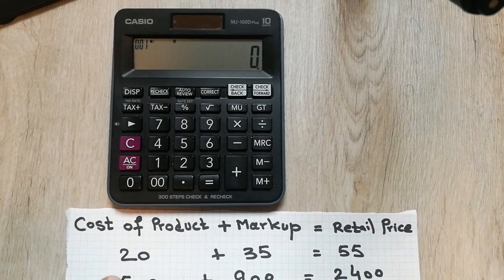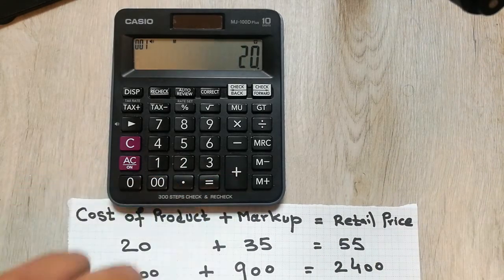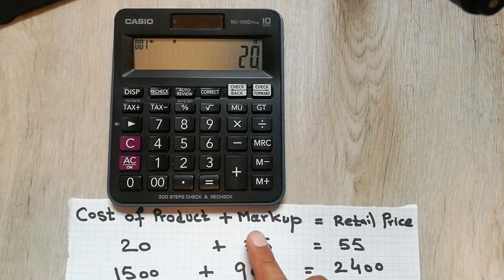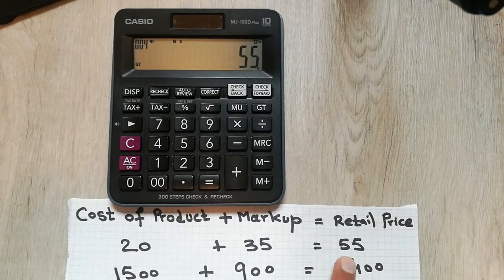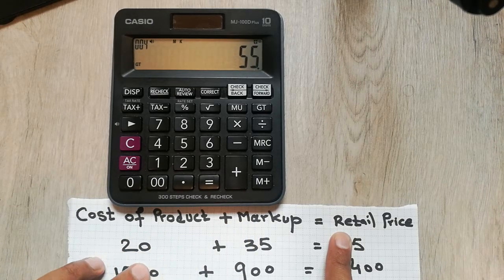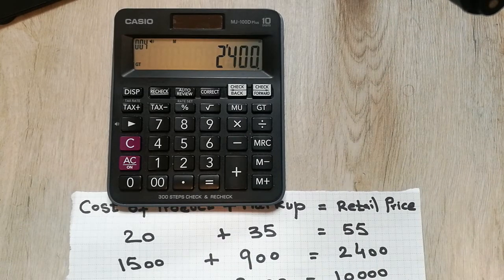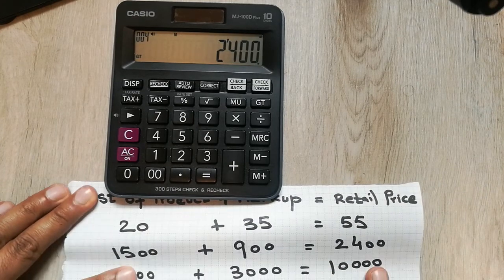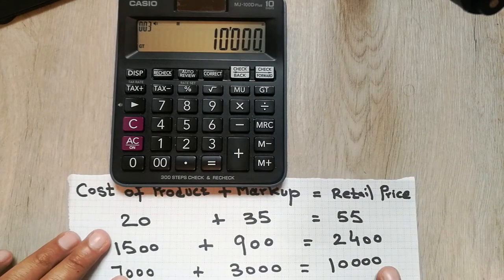How to Calculate Retail Price on Calculator Easy way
Cost of product+Markup=Retail Price